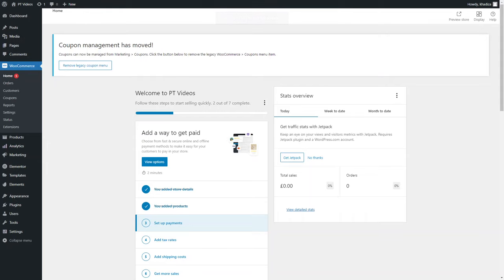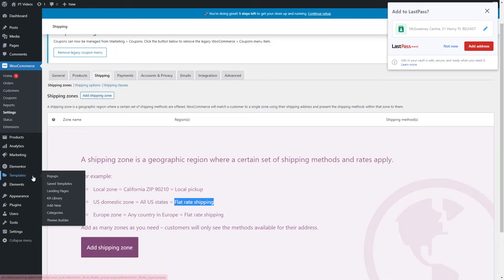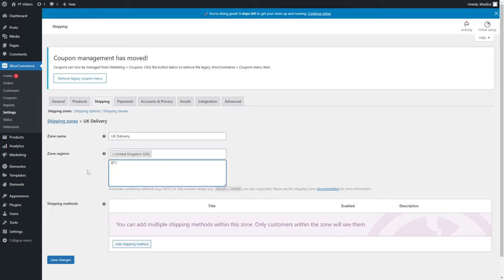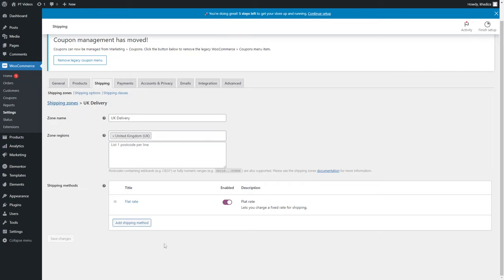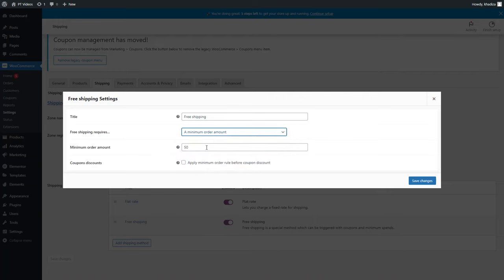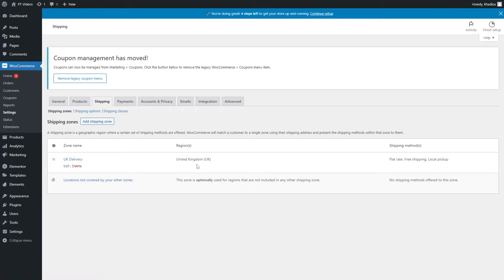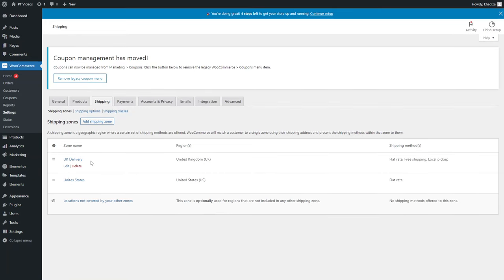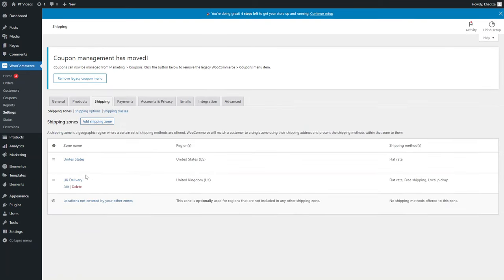How to Add Shipping Options | Woocomerce | WordPress Website | WordPress Tutorial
In this video, we show you how to add shipping options to sell your products on you WordPress website. If you are creating an e-commerce website/business, this is a great tutorial to build out your website.
This tutorial is perfect for beginners new to WordPress or anyone looking to refresh their WordPress skills.